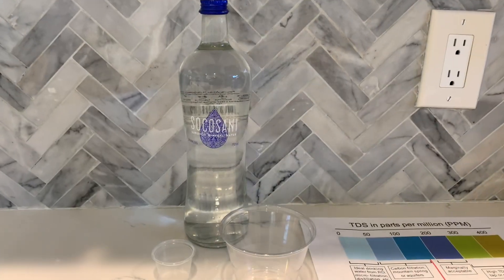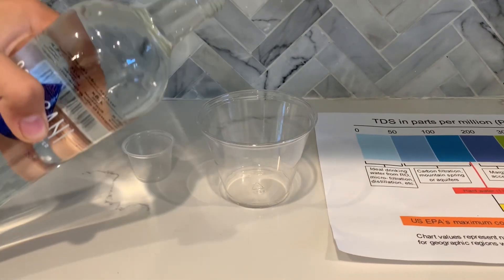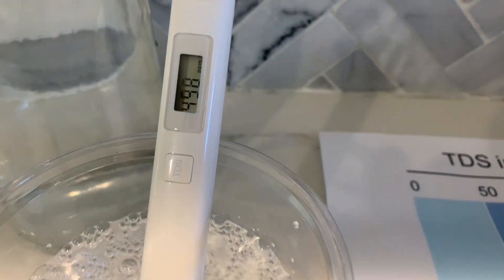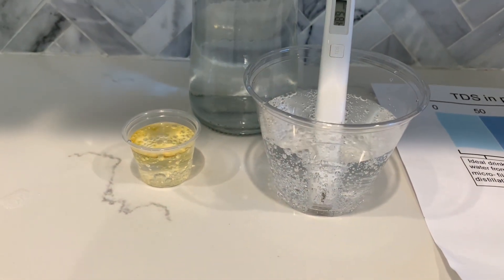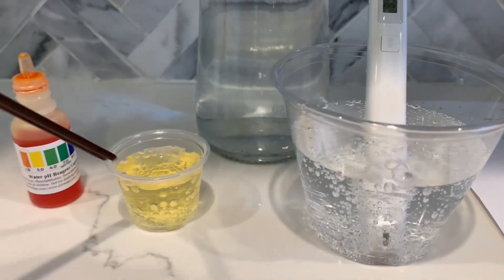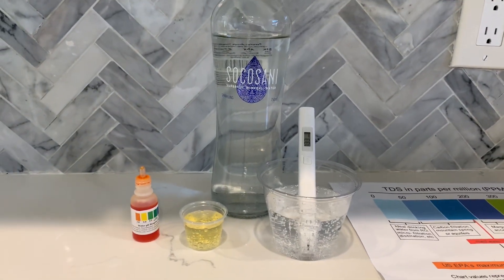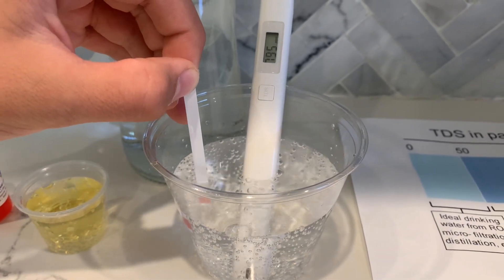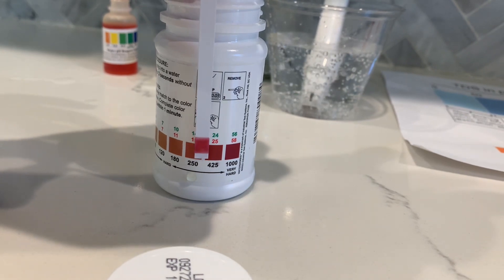Socosani Sparkling Water Water test - pH and TDS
This is Socosani mineral water. It's sourced from Socosani Valley, Peru. We bought this bottled water for $4.99.

Results:
pH: 5
TDS: 400-450
Total Hardness:250-425